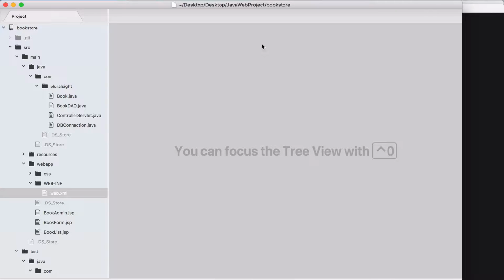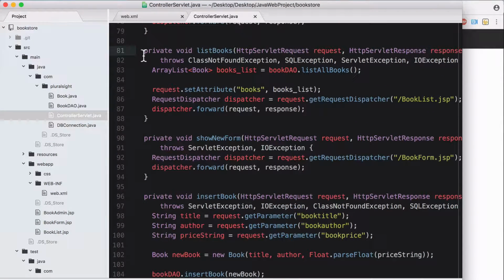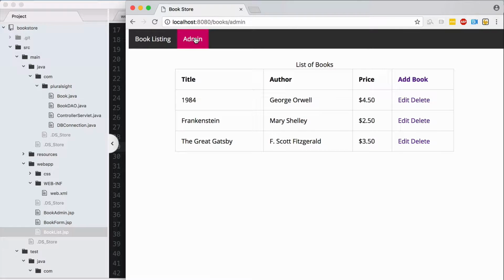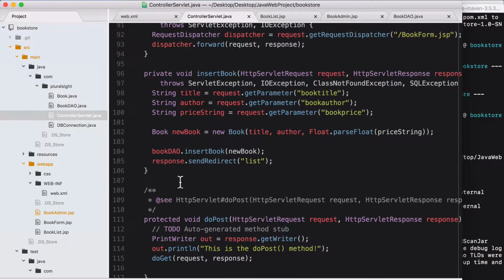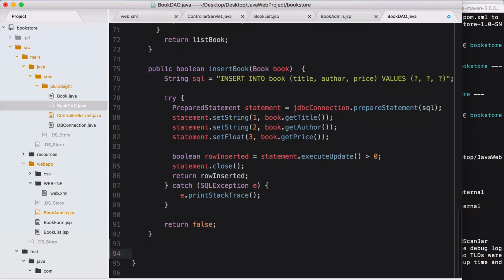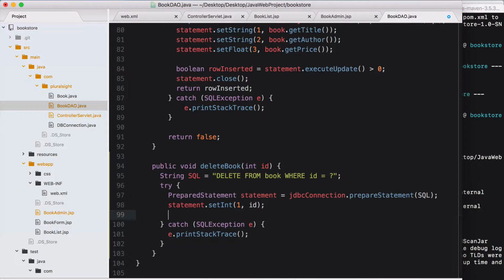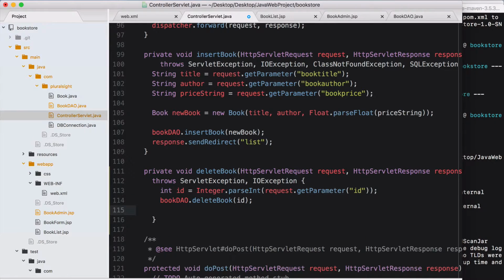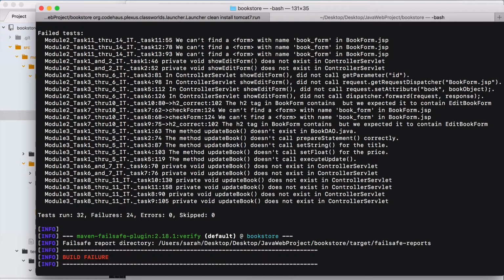Add Database Admin Features to a Java Book Store Web App - Answer Video Module 1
This is the answer video containing a step-by-step walkthrough of the module titled "Deleting Books From a Database" in the "Add Database Admin Features to a Java Book Store Web App" Pluralsight Project.